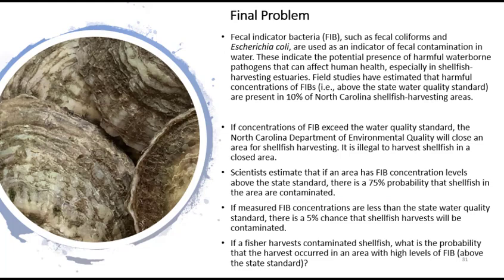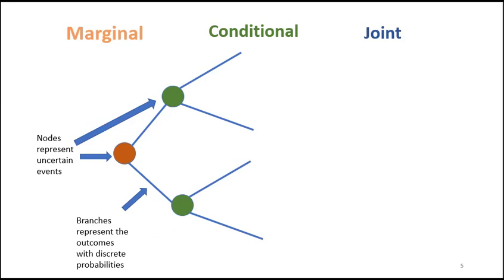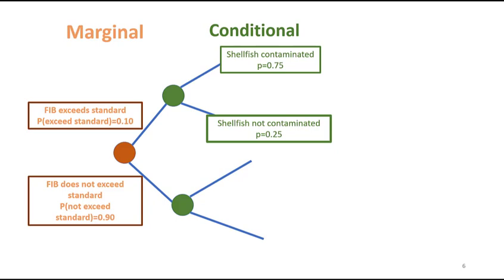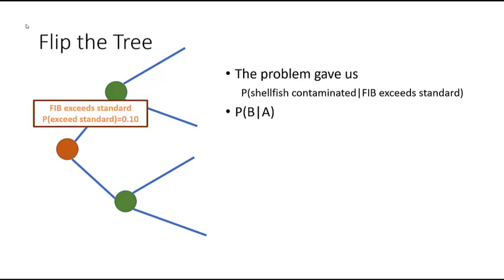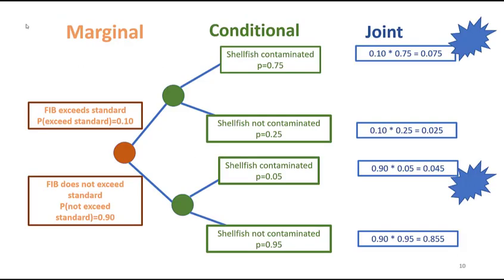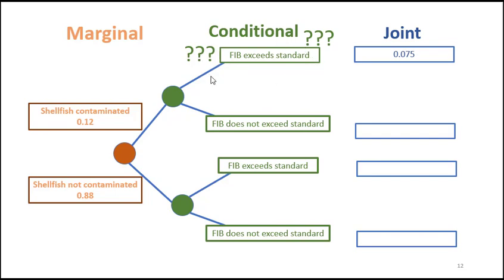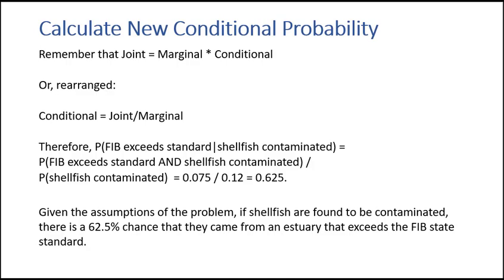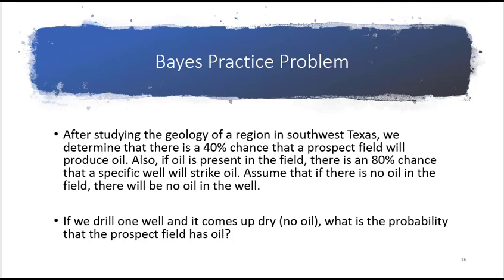Probability Video 2 Probability Trees and Bayes Theorem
This video is part of a series of videos on statistics and data analysis produced by Elizabeth A. Albright at the Nicholas School. This video focuses on probability trees and Bayes Theorem! I hope you enjoy the video!